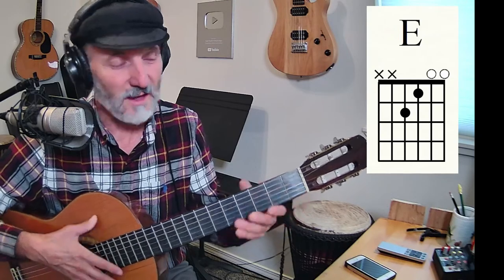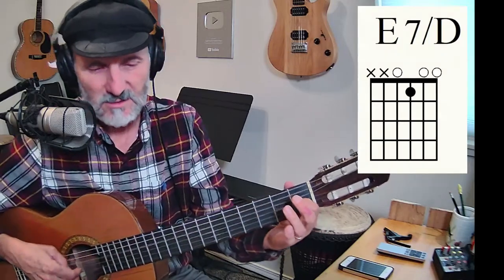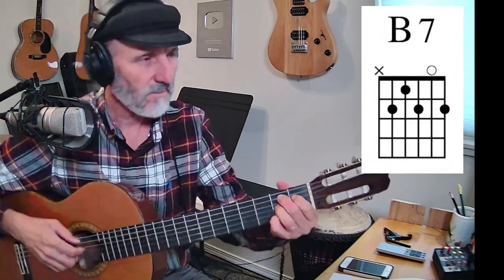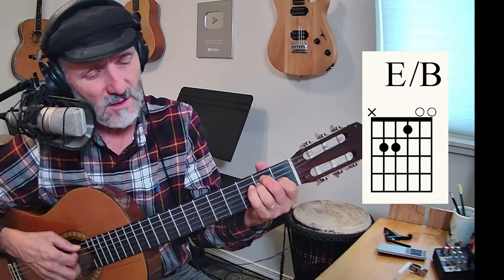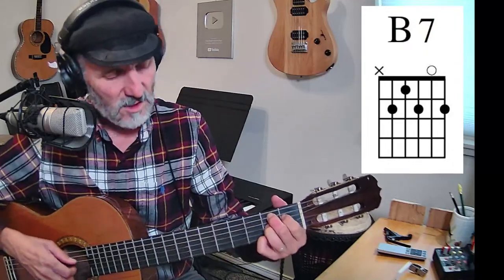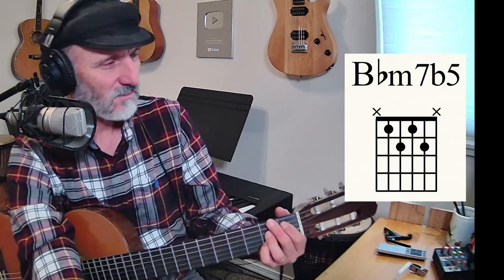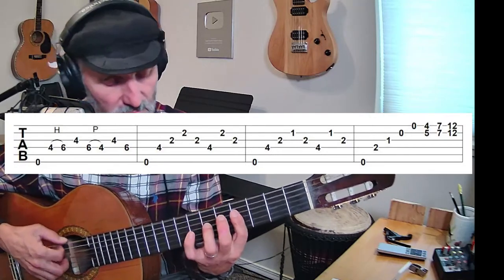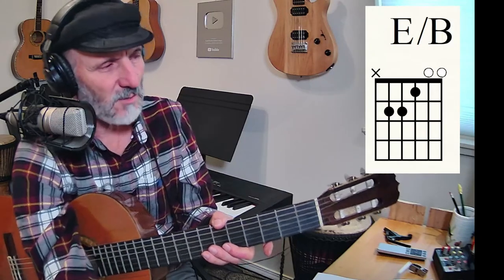Learn How To Play "if" By Bread On Guitar David Gates: Chords Tutorial!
If, Bread (band), composer - David Gates.  "If" was quite a popular song in 1971, Hitting #4 on the Hot 100, and #1 on the adult contemporary charts.
You will find the lead sheet in my song book.
A $10 USD donation will get my book with monthly updates.

The book has 388 pages and 116 songs that I have taught on video. Every song has a lead sheet and many have tabs. There are also tools to help you understand music better. The Quail Studios Music Theory book is included with support.

Using the link will help us too.